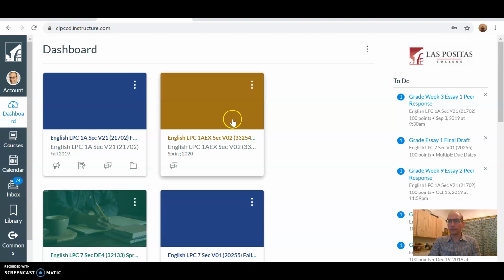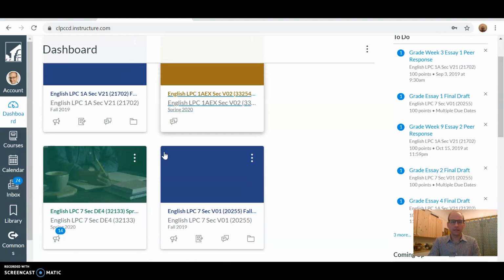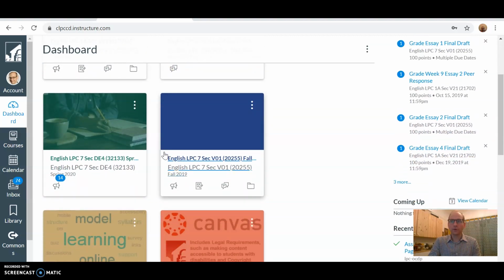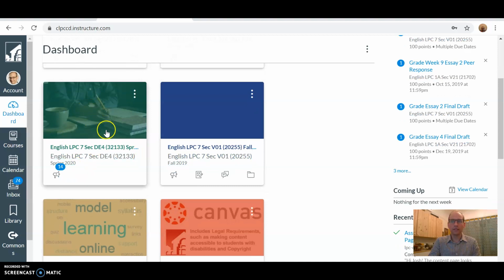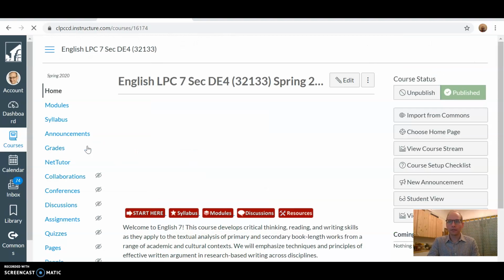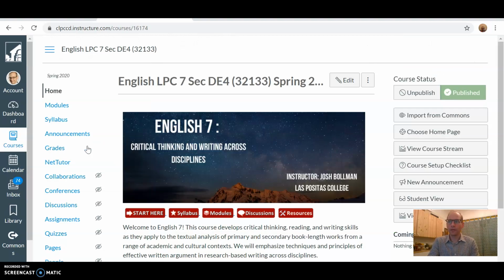Welcome Video English 7 SP 2020